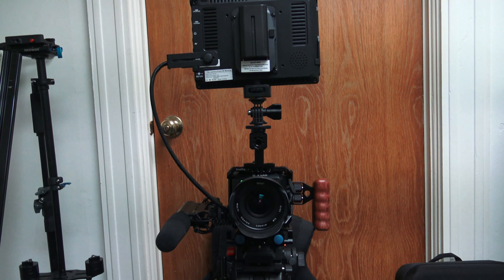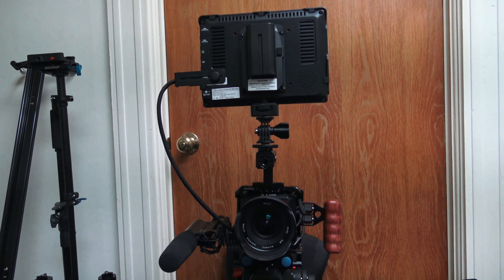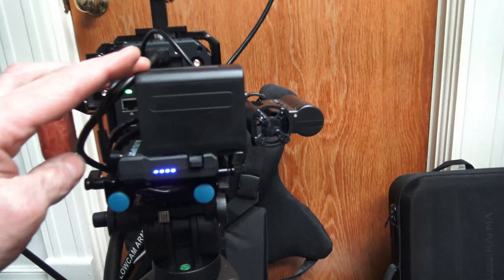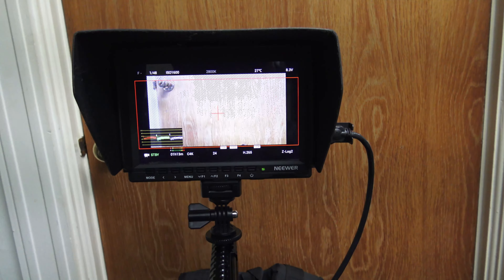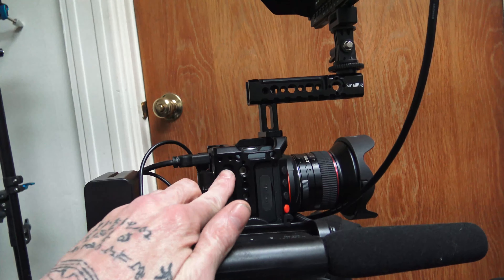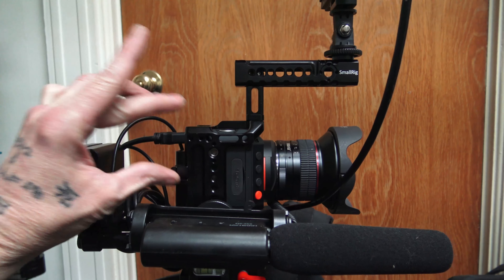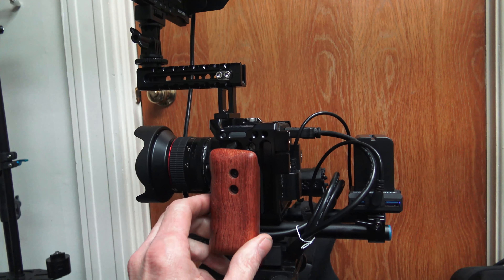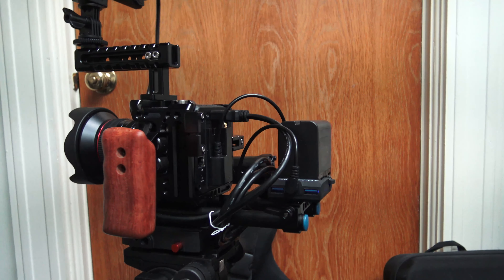ZCAM E2C / Tectra 7.2v 7200mah.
BATT. Mount.

Dummy Batt.